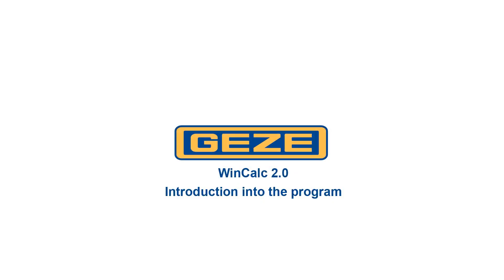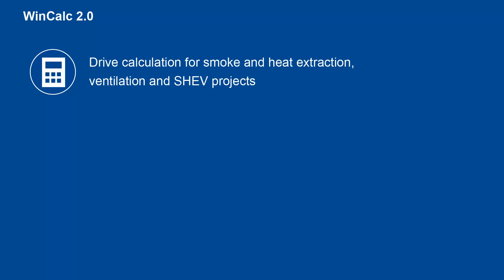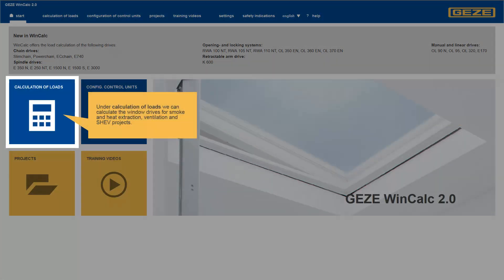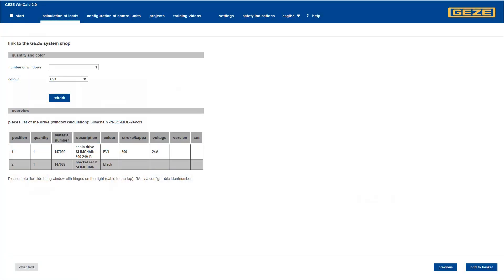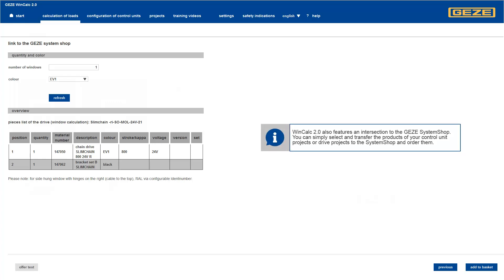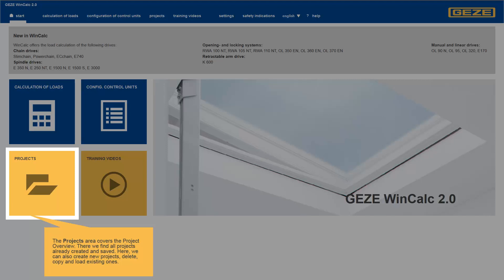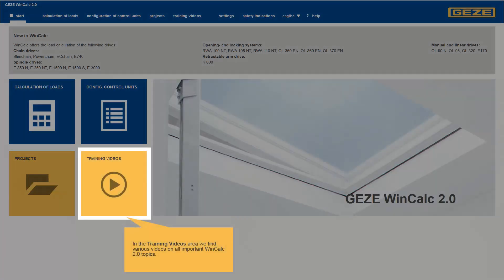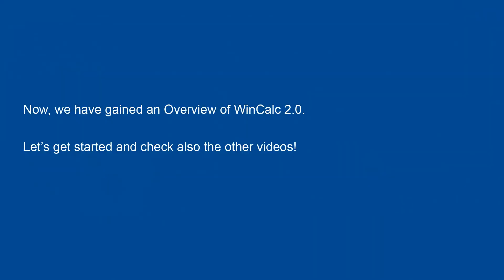GEZE WinCalc 2.0 - Introduction to the program